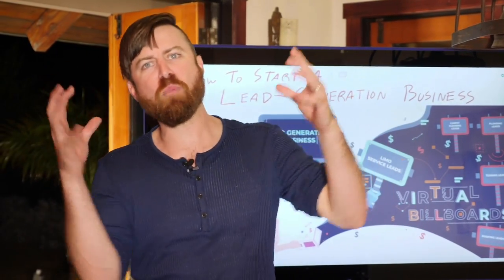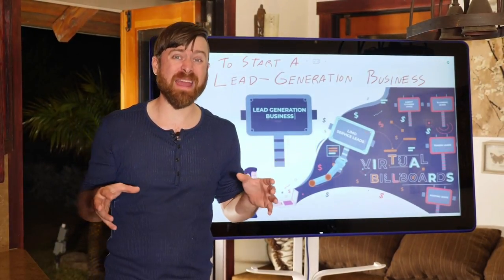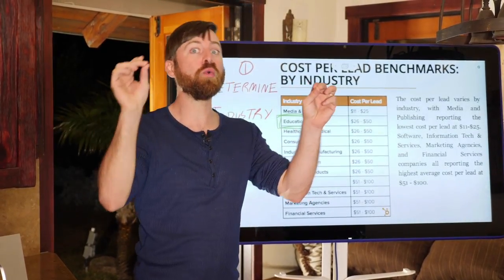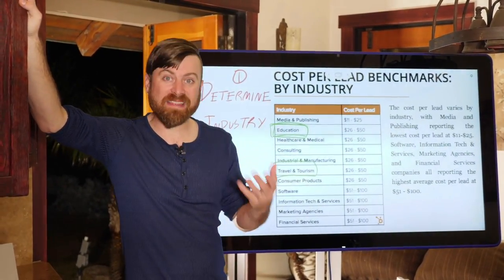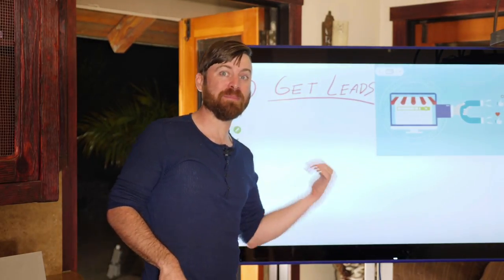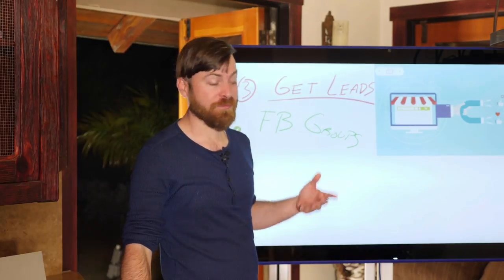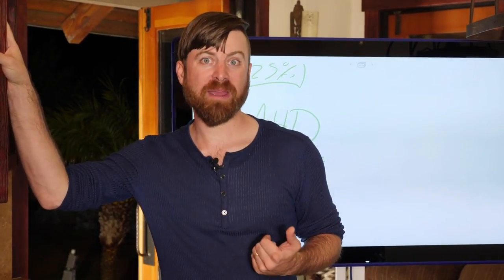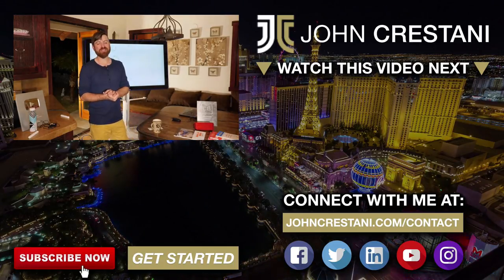How To Start A Lead Generation Business (And Make Money WITHOUT Selling)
How To Start A Lead Generation Business